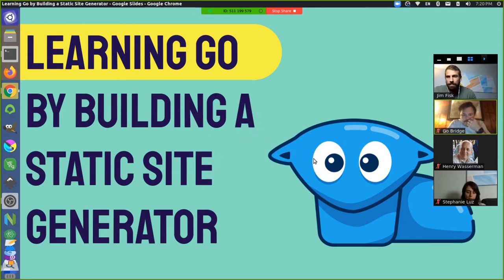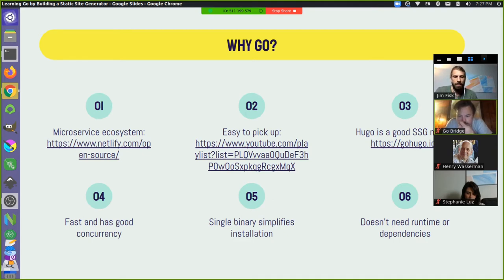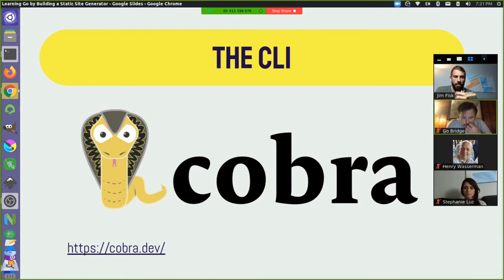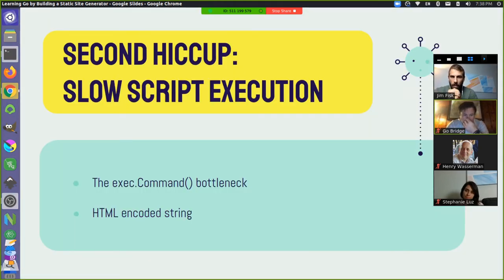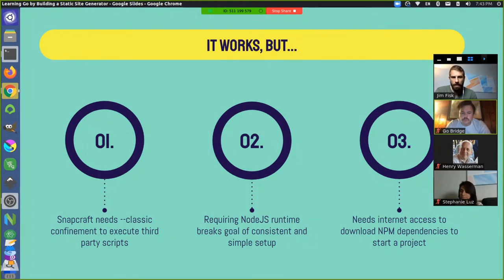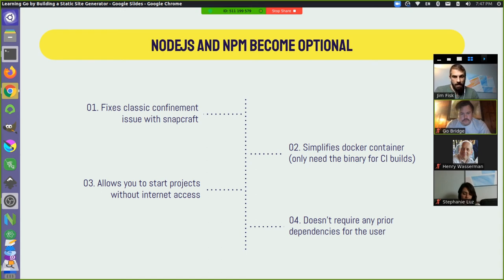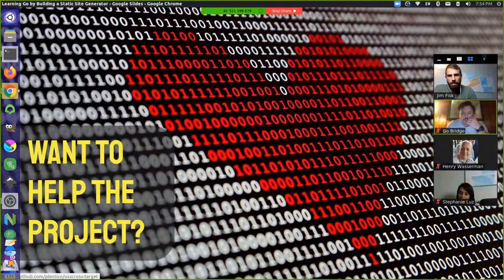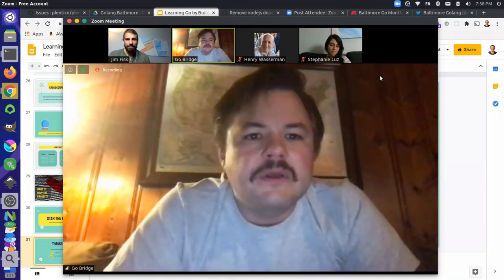Learning Go by building a Static Site Generator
I took a different approach to learning Go than I had used to learn other languages in the past. Instead of endlessly watching tutorials (I did watch some), I fully immersed myself in a project right from the start to learn the basics. Go is a lot different from other languages I've tried, but Its simplicity made me feel productive early on and excited to build new things. I quickly learned how to unmarshal JSON into a struct, walk a file tree, export variables for use in other packages, and use the defer keyword to benchmark different parts of the build. There were also some aspects that I wasn't aware of that caught me off guard when I first got started such as avoiding circular dependencies, using generators to embed static files in a binary, and cross compiling with CGO. On my journey I've learned how to build a CLI tool with Cobra, automate deployments with Goreleaser and GitHub Actions, and compile CGO to run JavaScript in a v8. I'm hoping that sharing my experience will encourage other new folks to get started on their next project with Go and clear up some general concepts that will ultimately save them a lot of time.